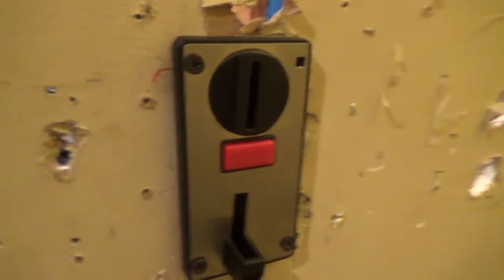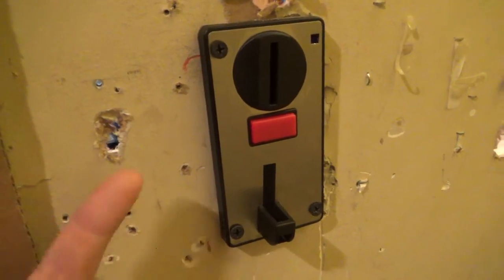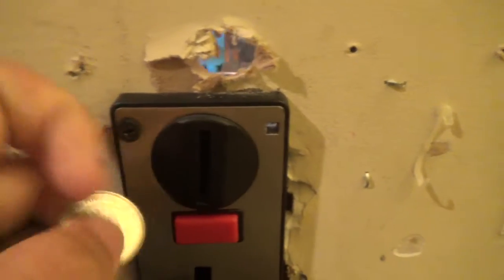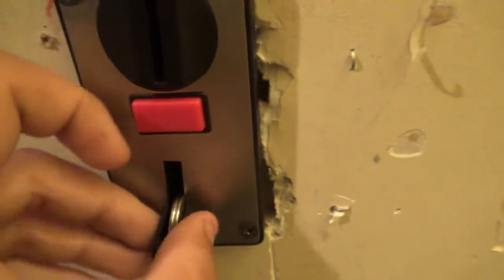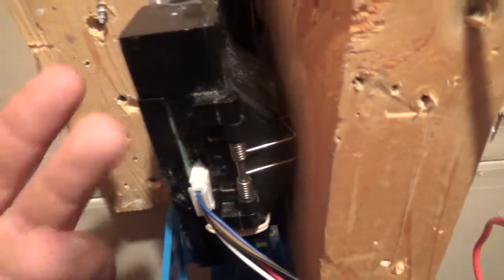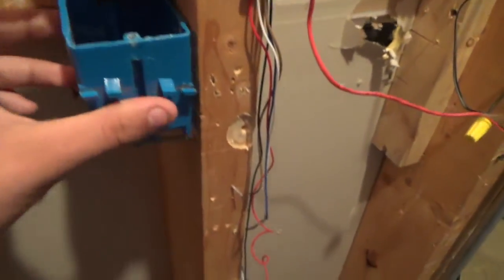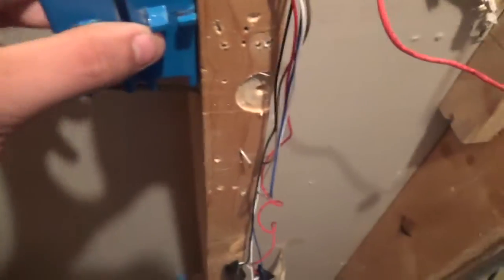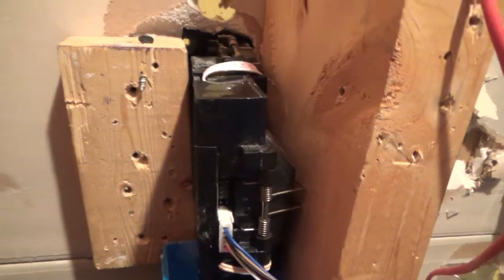6-Coin Coin Acceptor Overview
This coin acceptor was purchased from SparkFun and it is going to be apart of our new access control system!